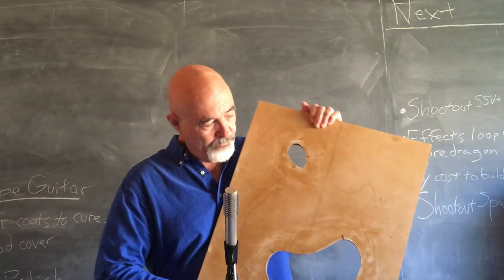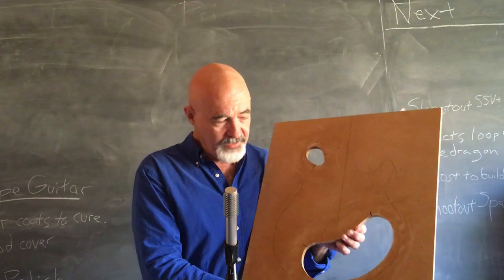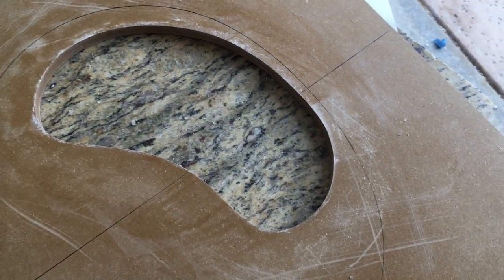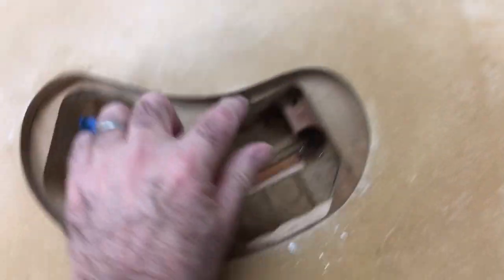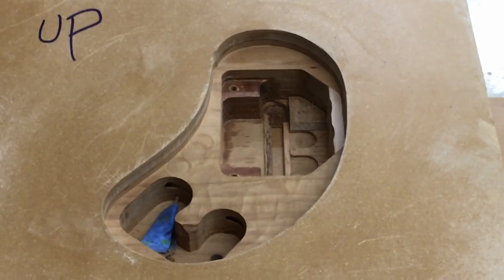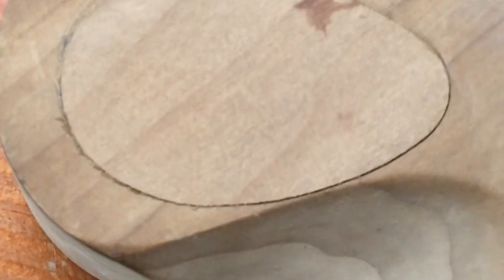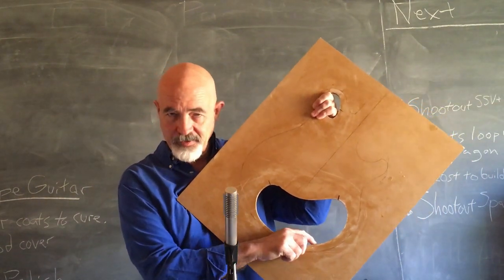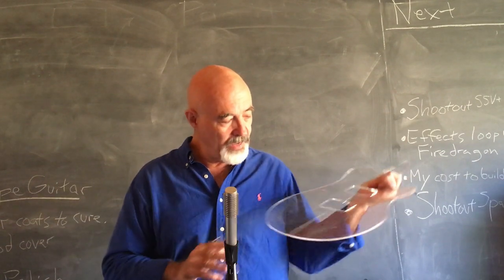GGBO (Great Guitar Build Off) 2021, Part v, The Template Trick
Copy the reverse of any template shape.  In this case, a template for a back plate that fits within a backplate recess cavity.